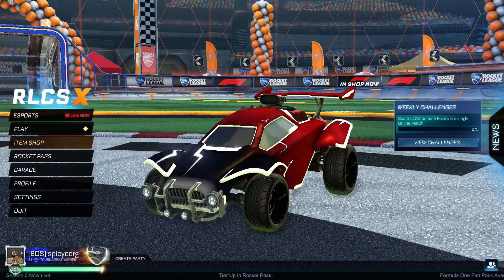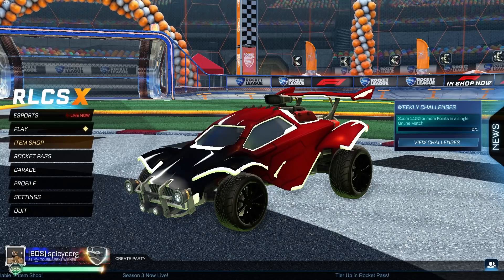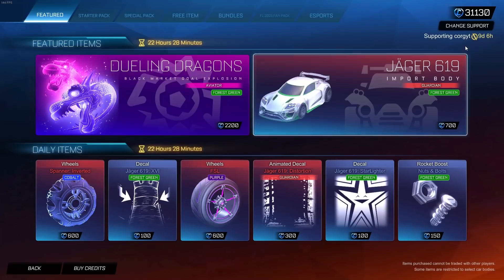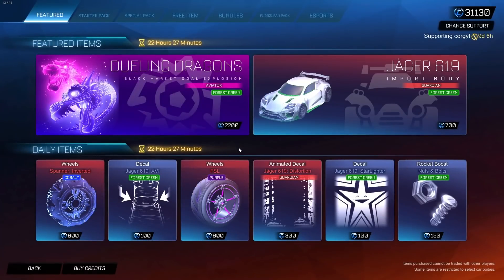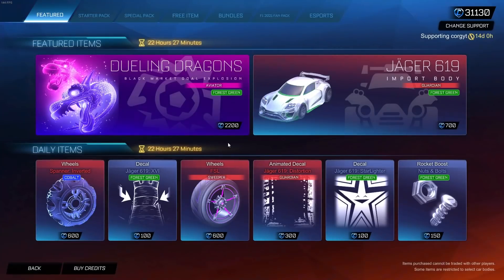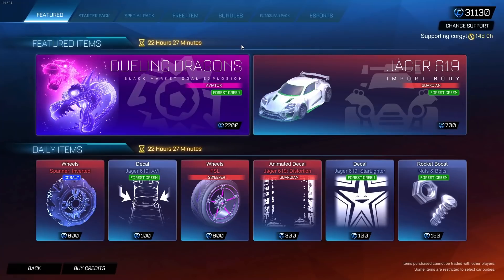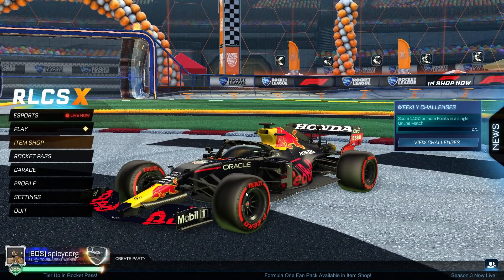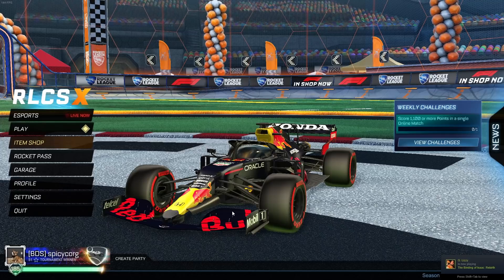IS THE F1 CAR WORTH $20?! | Rocket League